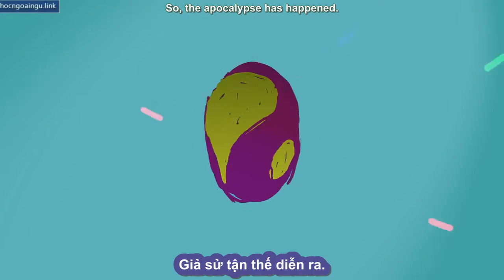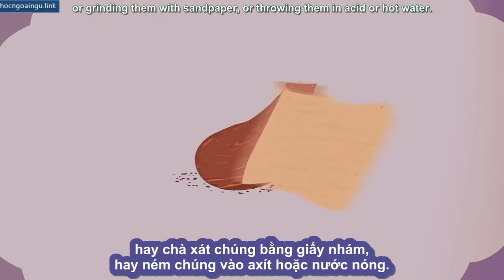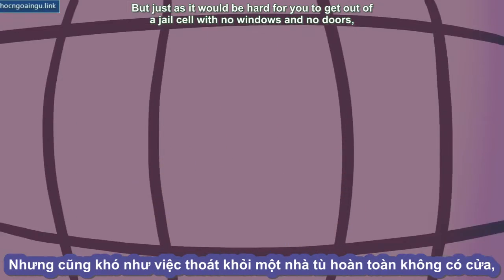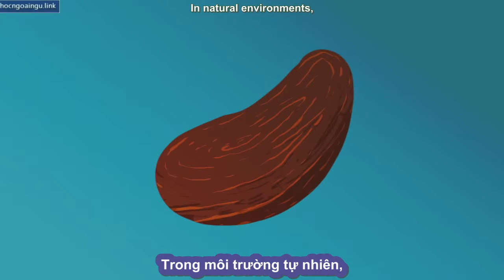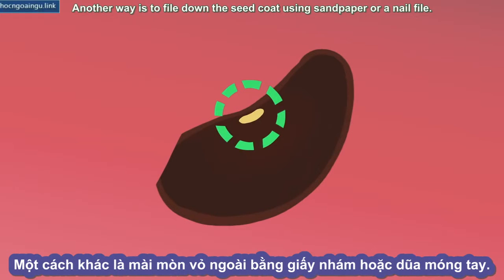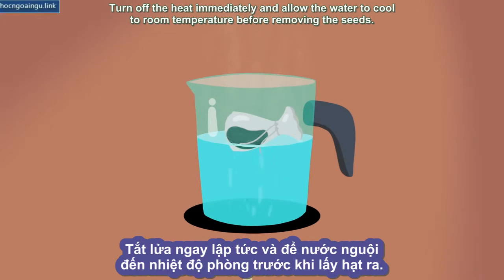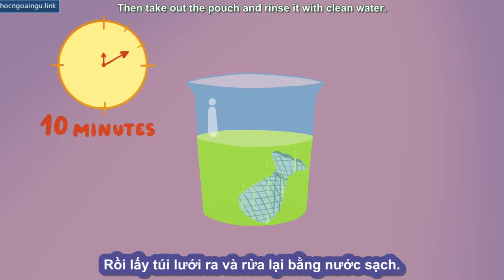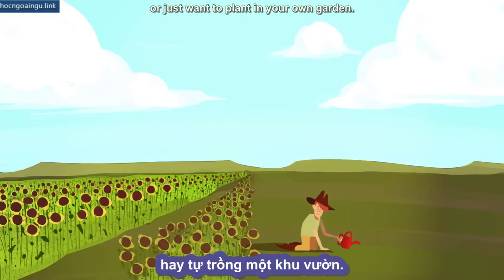[TED Ed song ngữ] Cách giúp hạt nảy mầm - Mary Koga